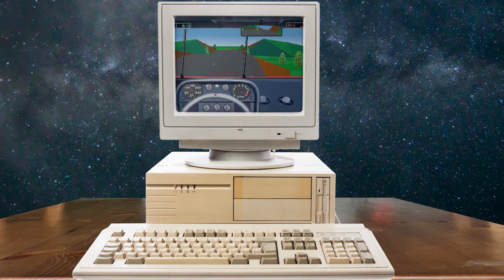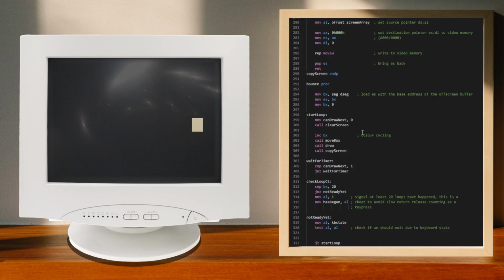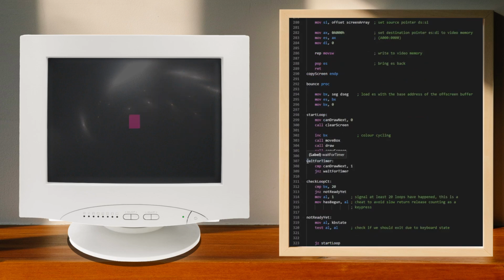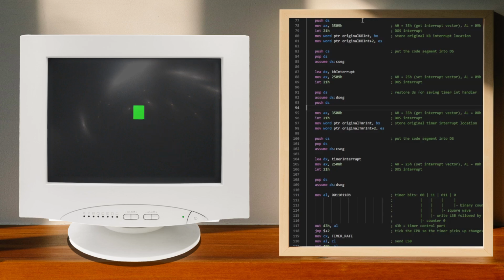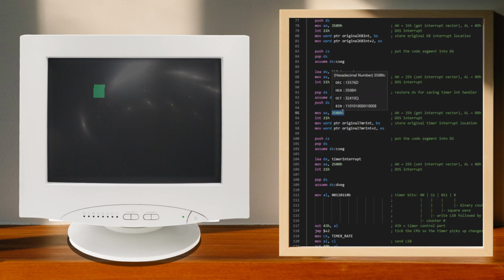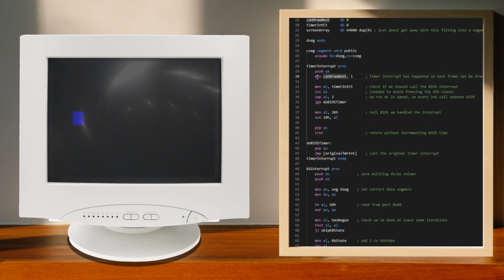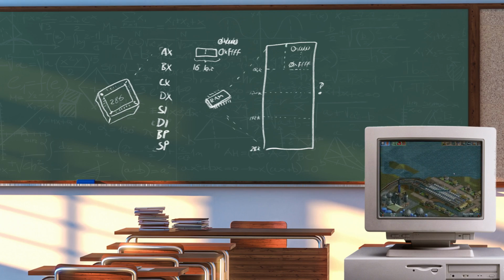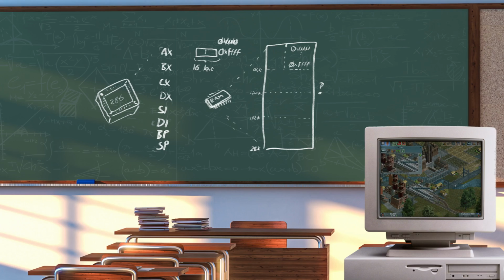Why aren't there more open-source recreations of classic games?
Why isn't the world of gaming awash with open-source versions of almost any classic game you care to mention?

BECAUSE IT'S DIFFICULT. And with that, I've saved the people who take time to read the description any need to watch 30 minutes of me scrawling on a pretend blackboard and battling at least 3 different disassembly programs to conclude that oh right, yes, the reason there is not an open-source version of Test Drive III is because IT IS DIFFICULT.

But then again you might enjoy the journey through what Test Drive III does wrong, how it could have been fixed, and why despite me not bringing a brand new reimplementation to the roster of open source engines the future of such things is looking quite a bit brighter.

mov ds, seg chapter:

0:00 Don't be the thing I mock in this intro.
0:19 I spent so long on this stupid laptop thing.
1:15 You may as well watch Yesterzine instead.
2:35 Test Drive's performance problem.
3:48 I learnt 16-bit x86 assembler and DOS for this, I hope you're happy.
6:36 A reminder of happier times.
6:47 I have replicated the problem.
7:42 Why couldn't they be bothered, eh?
8:32 Timberwolf in CGA makes bad life choices.
8:51 Let's talk about reverse engineering for a bit.
10:12 People skipping chapters counts as engagement, right?
17:18 Throw a Chris Sawyer game in, that always gets views.
18:35 IT IS DIFFICULT.
22:28 IT IS DIFFICULT, this time in reference to Test Drive 3.
23:41 An even more disappointing version of Test Drive 3.
24:05 Other people do cool and useful stuff.
26:50 The spice must flow in reverse.
27:44 Arrakis isn't the only option.
29:21 Oh wait, someone already reverse engineered it.
29:41 Do be the thing I suggest in this outro.

Games/Things Featured:

OpenTTD
OpenRCT2
Exult
ScummVM
Gran Turismo 2
Frontier: Elite 2
Captain Amphibio's 3D Frog Arranging Simulator
Test Drive III: The Passion (finally)
Test Drive II: The Duel
A really rubbish version of the DVD screensaver for MS-DOS
Alex Kidd in Miracle World
Grand Prix Unlimited
Ghidra
DOSBox debug build
Chris Sawyer's Locomotion
Sourcer

Comments are pre-reviewed to avoid spam. I aim to publish all comments, including dissent, but overly pedantic or negative ones may be moderated. Hearing about different experiences and what things were like in other countries adds a lot to the video! Please try to do so in a positive way while remembering that if I had to explain every minor international difference the video would be 2 hours long and boring, rather than 30 minutes long and boring. Failing that, at least make me laugh.

Bonus fact: Hit Squad re-releases of Test Drive III mention the performance problems on faster PCs in the game manual. Hope you've got a Turbo button on your 486 DX2.